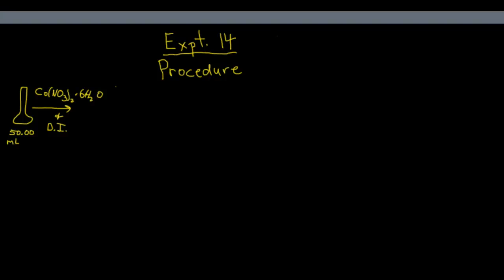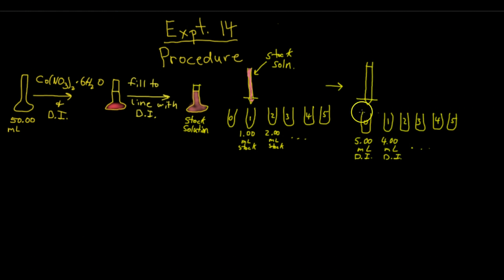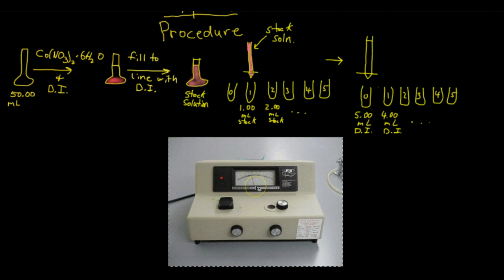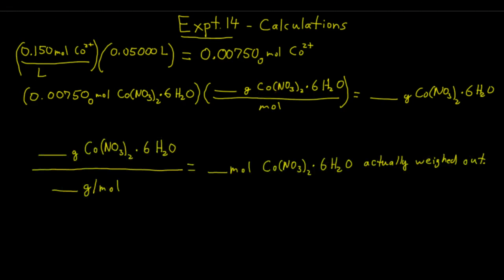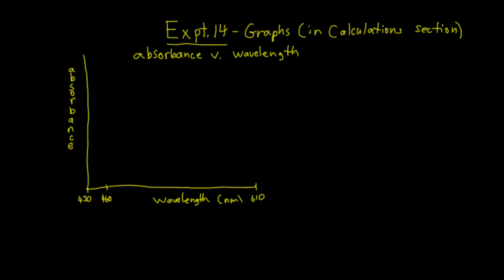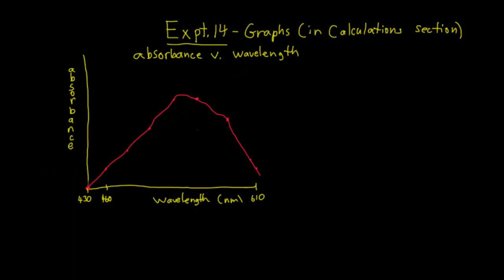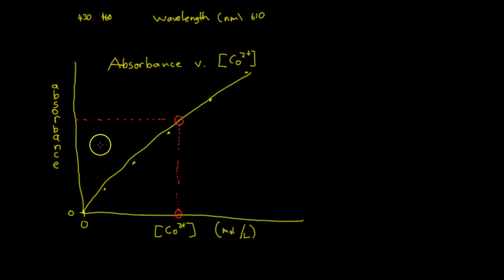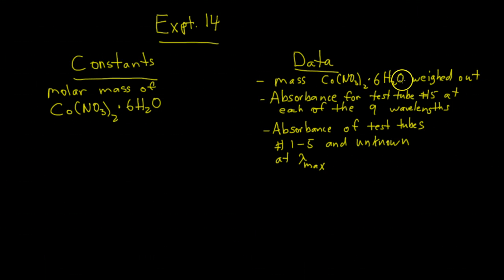Experiment 14 (Spectroscopy of the Cobalt(II) Ion)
A description of the procedure, calculations, data table, and table of constants for experiment 14.